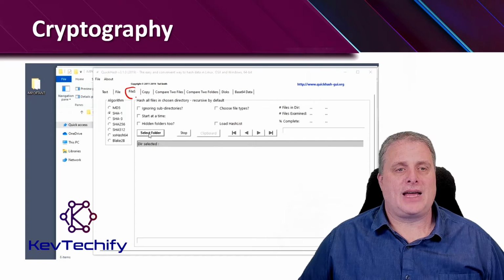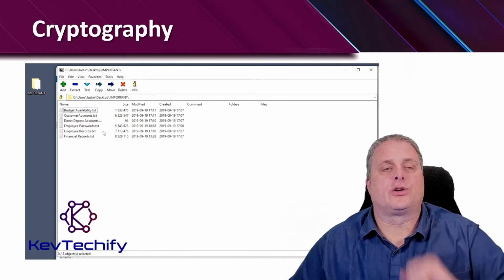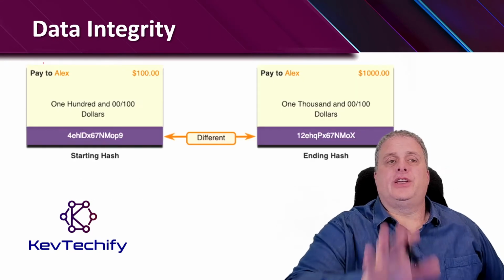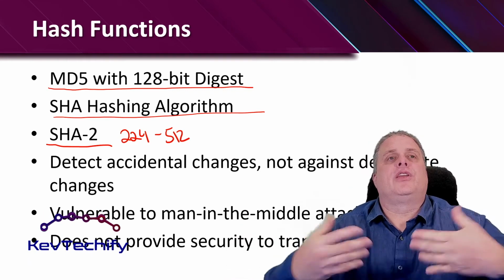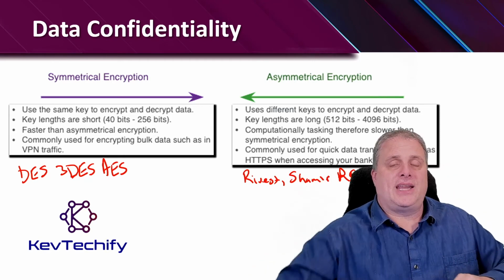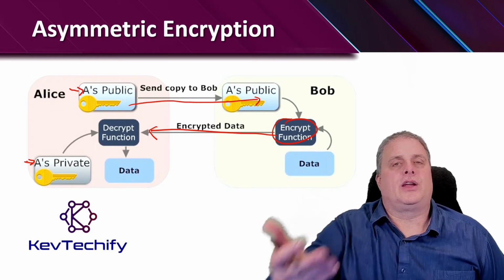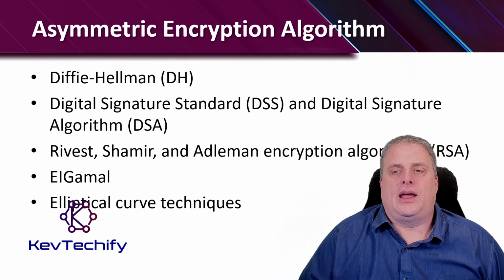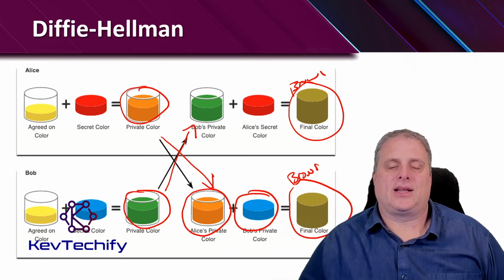Cryptography - Network Security Concepts - ENSA - CCNA - KevTechify | vid 19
In this episode we are going to look at Cryptography.

We will be discussing Securing Communications, Data Integrity, Hash Functions, Origin Authentication, Data Confidentiality, Symmetric Encryption, Asymmetric Encryption, and Diffie-Hellman.

Episode 3 - Network Security Concepts
Part J - Cryptography
Video Number: 19